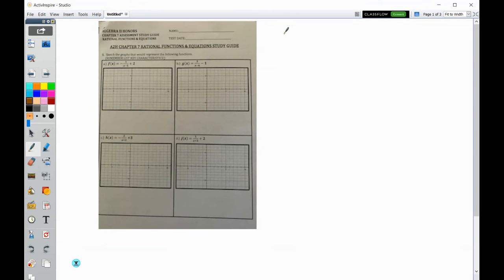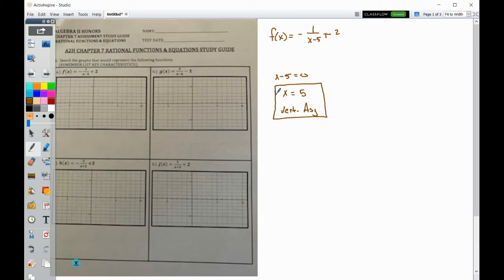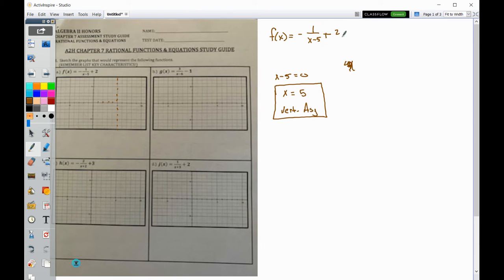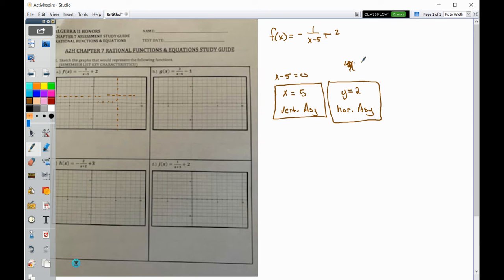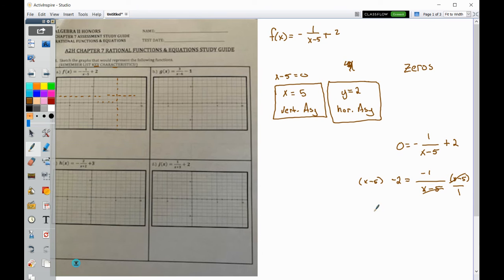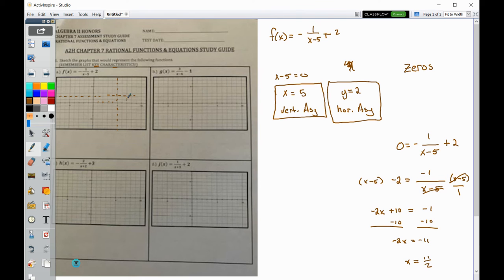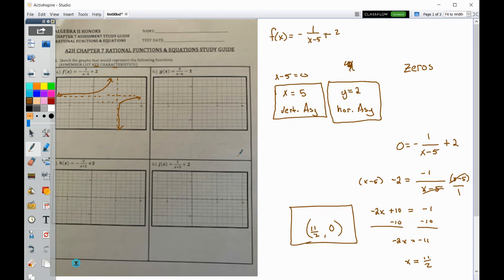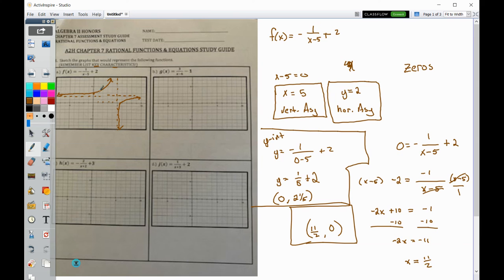Graphing Rational Functions f(x) = -1/(x-5) + 2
Graph the Rational Function